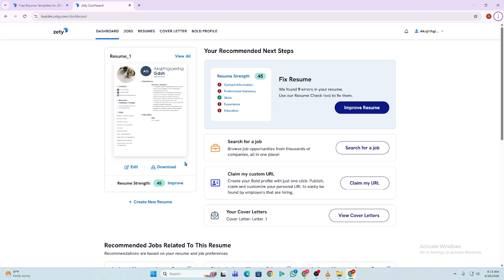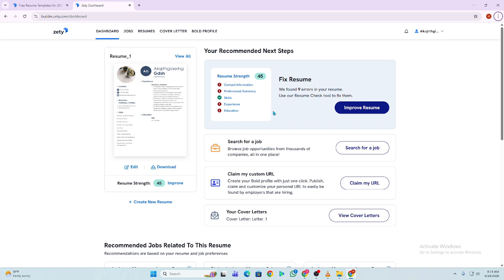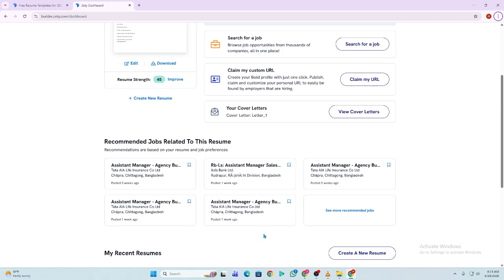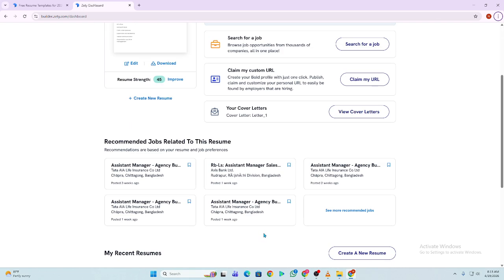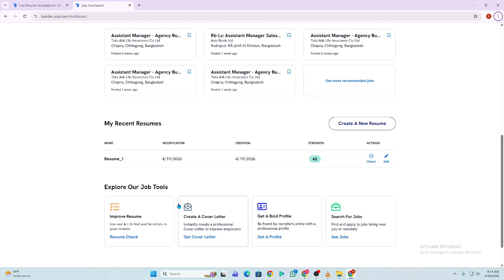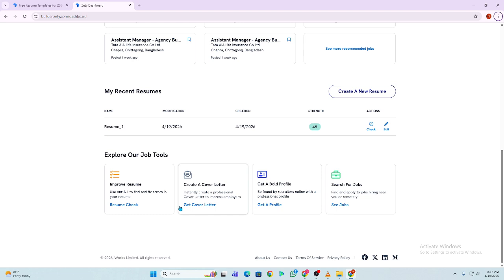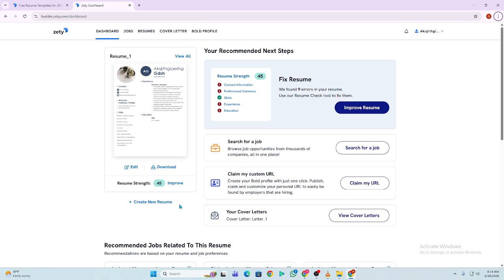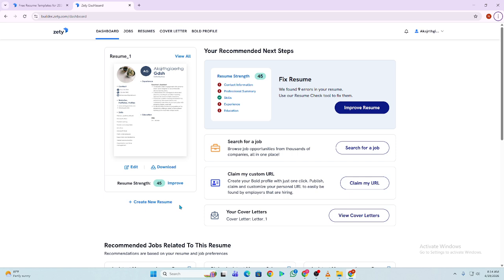how to fix zety login problem full guide 2026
In this video, you’ll learn how to fix Zety login problem full guide 2026 with a complete step-by-step troubleshooting method, including how to recover access, fix password issues, and resolve account login errors.

First, go to Zety login page and click Forgot Password to reset your password using your email. Make sure you check your inbox and spam folder for the reset link.

Next, clear your browser cache and cookies, then try logging in again using a different browser like Chrome or Edge. Disable VPNs, ad blockers, or extensions that may interfere with the login process.

If the issue continues, try logging in from incognito mode or another device. Also verify that your internet connection is stable and your email account is active.

For account-related issues, go to Zety support page and check if there are any service disruptions or account restrictions.

This guide also covers Zety troubleshooting tips, how Zety works for beginners, fixing login errors, password reset issues, and how to regain access to your resume account in 2026.